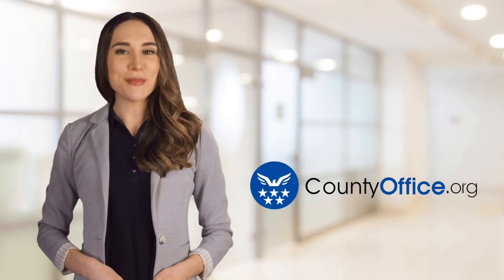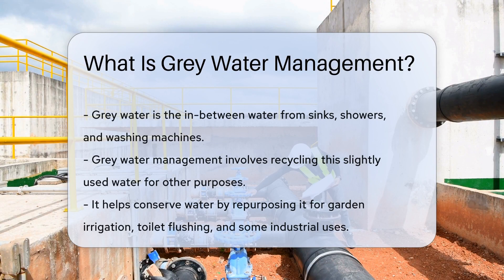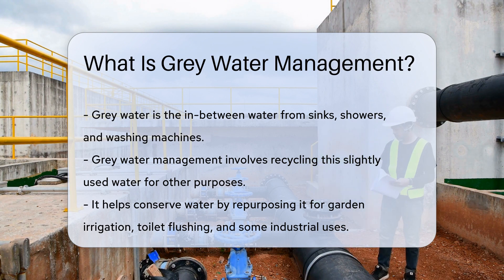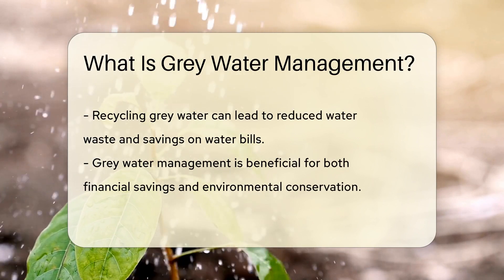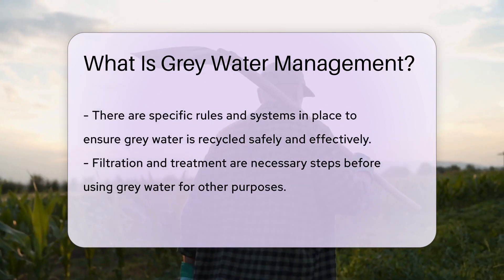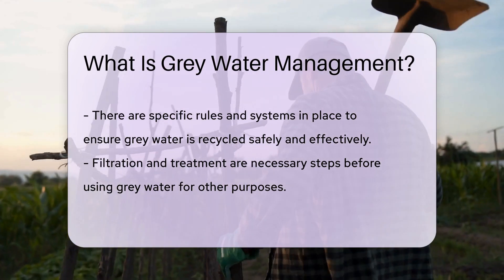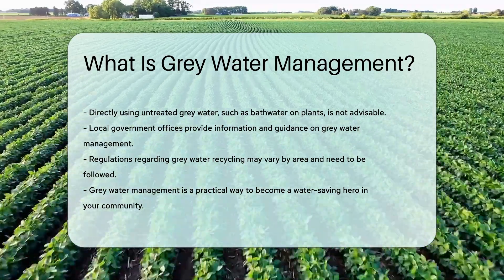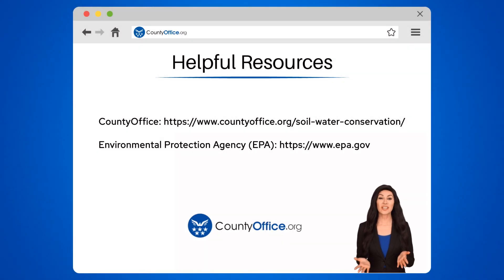What Is Grey Water Management? - CountyOffice.org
What Is Grey Water Management? Dive into the world of water conservation with our latest video on grey water management! This unsung hero of water recycling can save you money and help the planet by giving slightly used water a second chance at life. From watering your garden to flushing your toilets, learn how to harness the power of grey water in your own home. But remember, there are important guidelines to follow to ensure safety and effectiveness. Watch our video to uncover the secrets of grey water management and how you can become a water-saving hero!